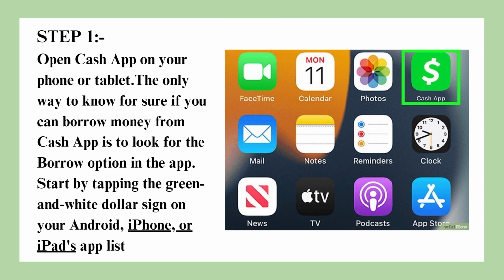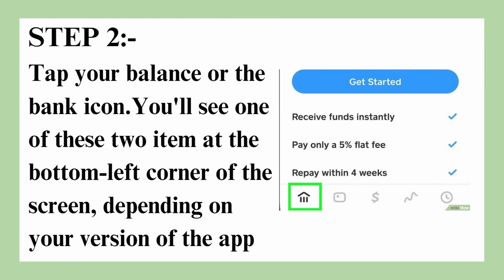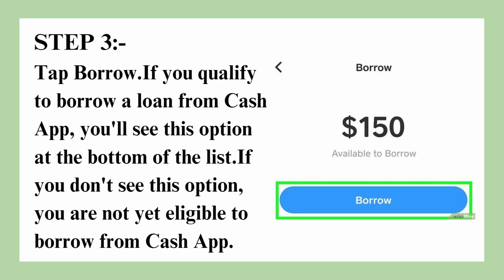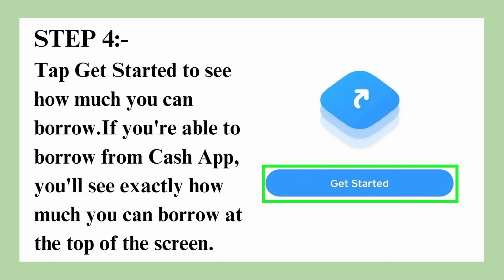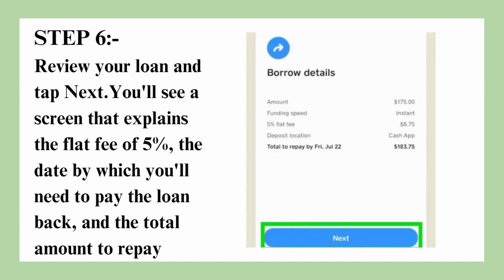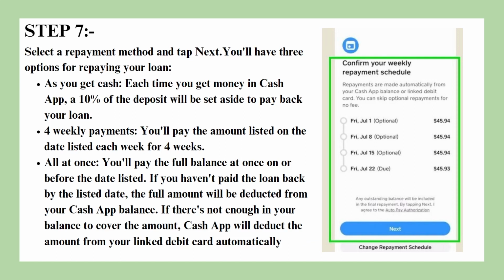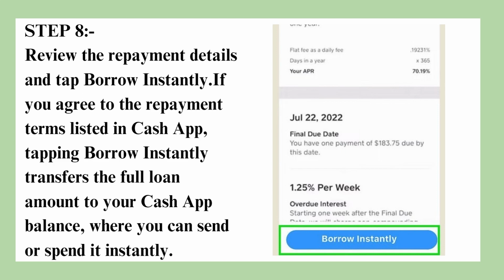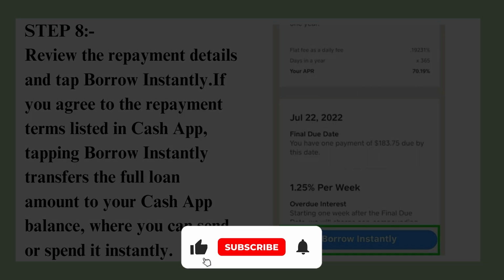How To Borrow Money On Cash App | (Quick & Easy 2025)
In this video I'll show you how to borrow money on cash app. The method is very simple and clearly described in the video. Follow all of the steps and see how to borrow money from cash app 2025.